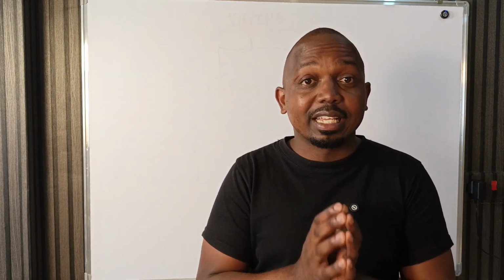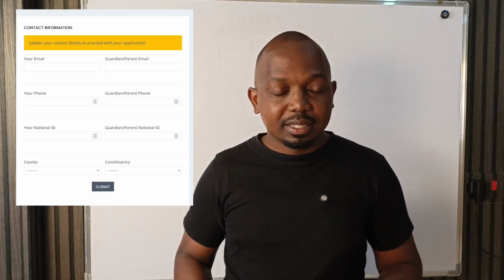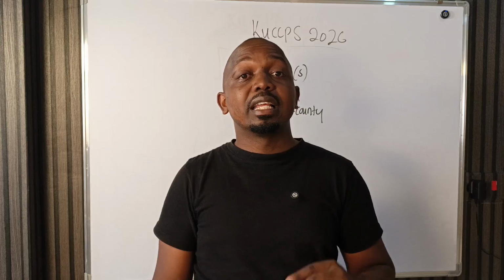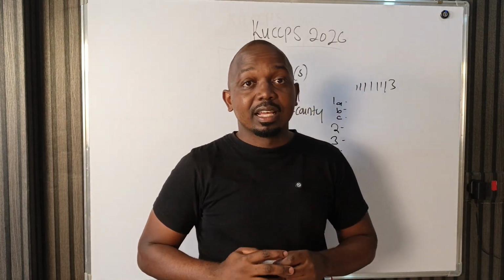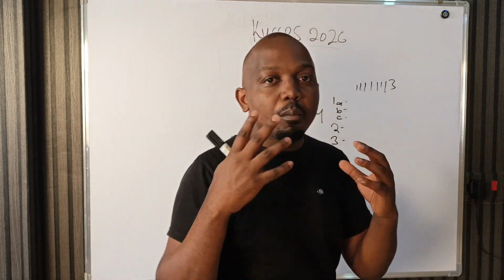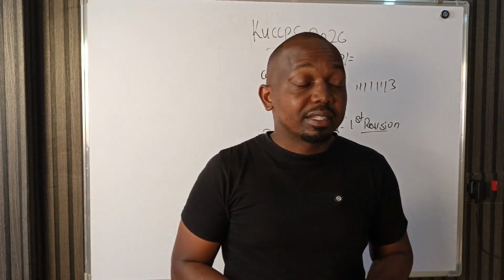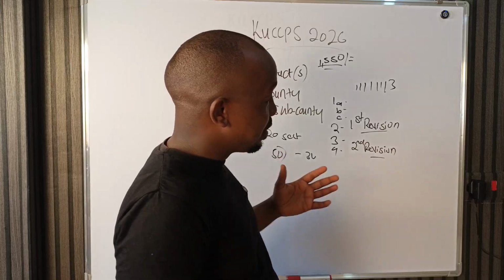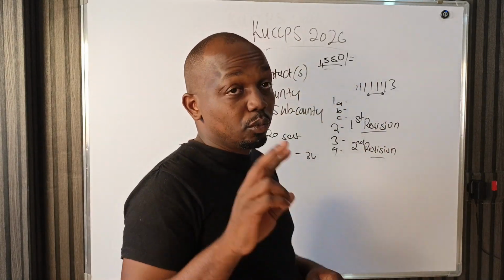🚨 KUCCPS URGENT UPDATE 2026 | Process, Payment & Pitfalls to Avoid!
Are you applying through KUCCPS this year? ⚠️ This video breaks down everything you MUST know before submitting your application to avoid costly mistakes.

In this video, I cover:
✅ Step-by-step KUCCPS application process
✅ How to make the KUCCPS application payment correctly
✅ Important updates you should NOT ignore
✅ Tips to increase your chances of successful placement

Many students lose opportunities simply because of small errors during application — don’t let that be you.

Whether you sat for KCSE in 2026 or in previous years, parent, or guardian, this video will guide you through the entire process in a simple and clear way.